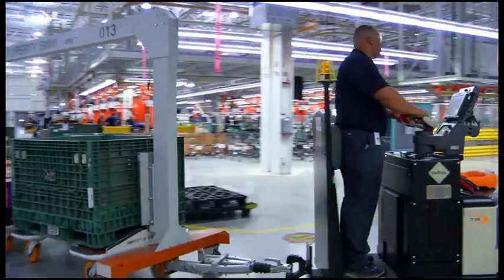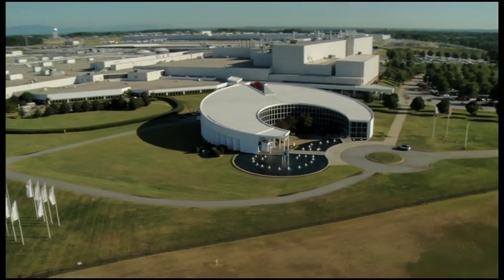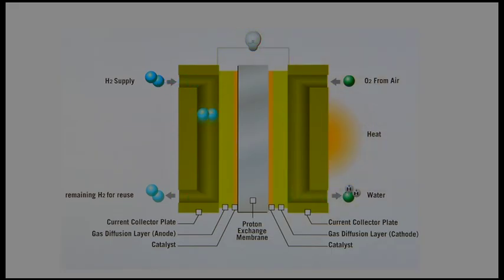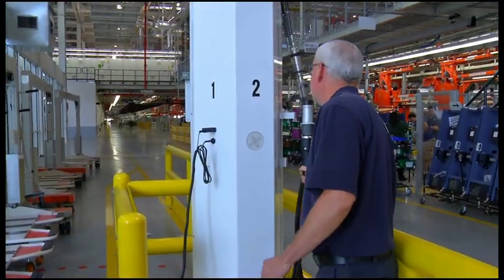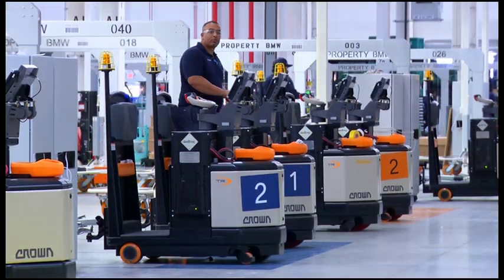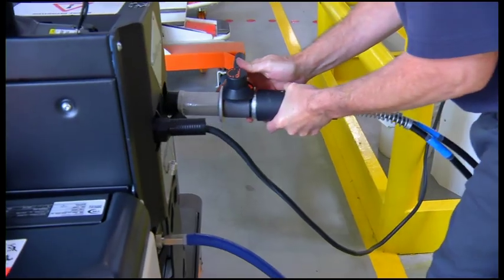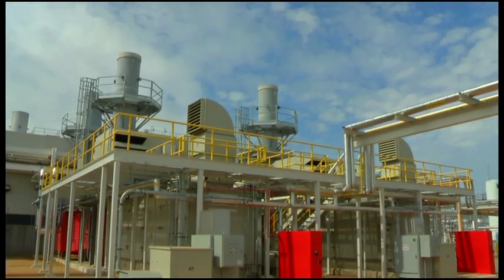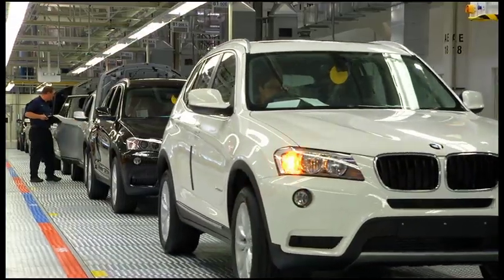Hydrogen VNR technology at BMW's Spartanburg Manufacturing Facility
- BMW Manufacturing Co. recently implemented a new alternative fuel platform to use hydrogen fuel cells to power the plant's material handling equipment. Hydrogen fuel cell-powered forklifts, tuggers and stackers will be used in BMW's new assembly hall that produces the new BMW X3 Sports Activity Vehicle